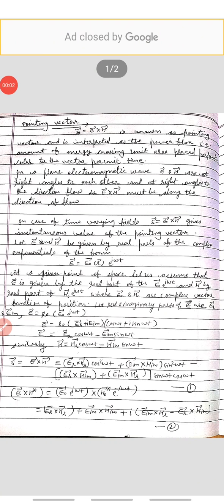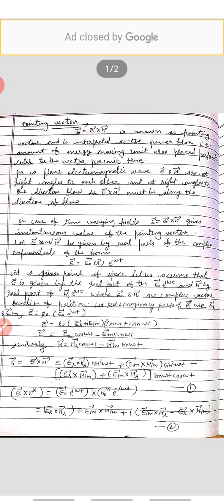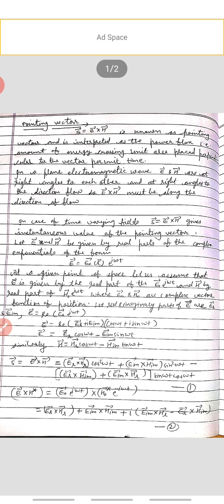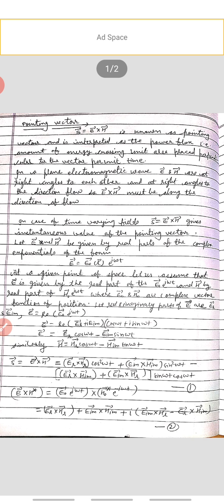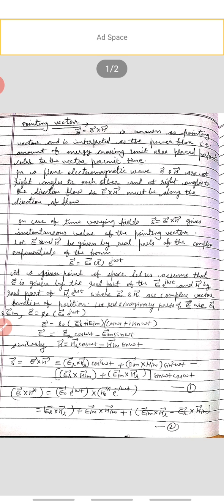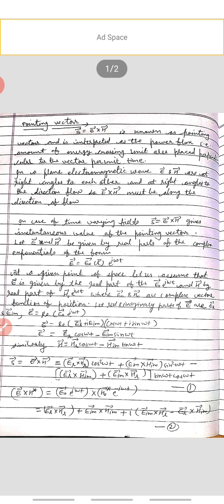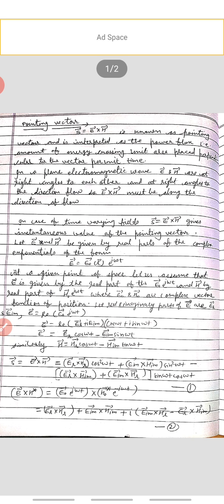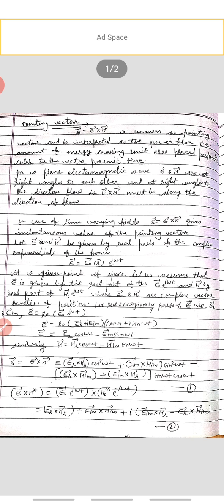pointing vector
B sc iii year, paper-ii
By B l koli